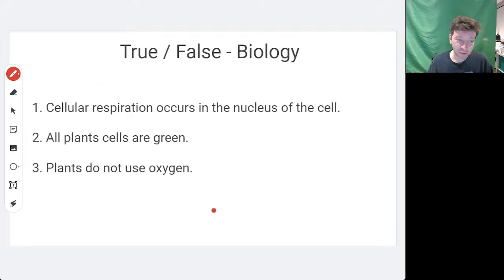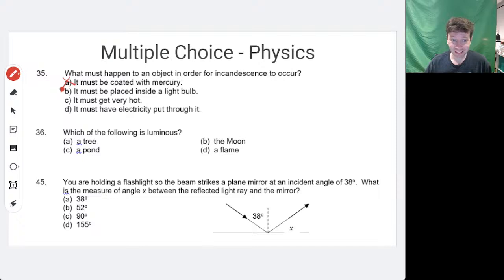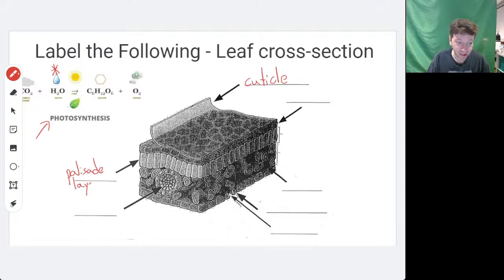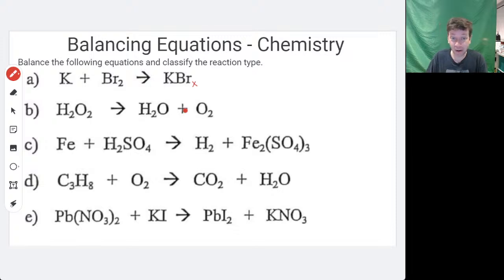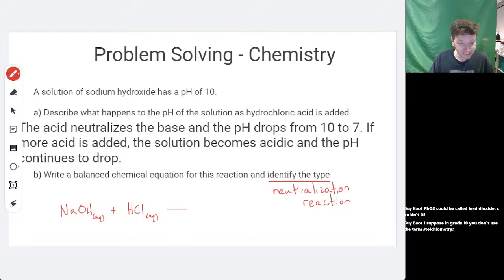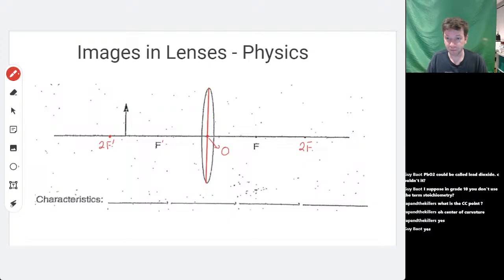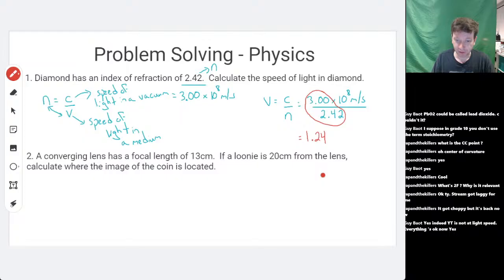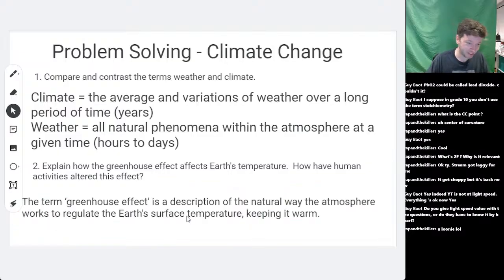Grade 10 Academic Science Exam Review - Physics Teacher's Live broadcast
Welcome to Physics Teacher.  This is a live session helping students review for their grade 10 academic science exams.  I will be covering Biology, Chemistry, Physics and some Climate Change along with many types of questions.  If you have any questions, let me know in the chat.  If you can't stay for the whole live, you can return and watch the video on my channel.